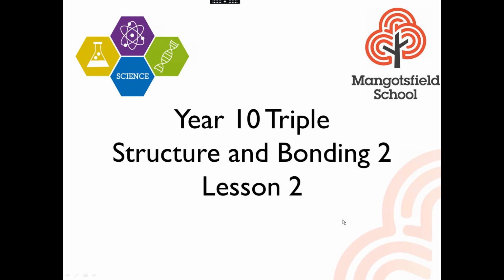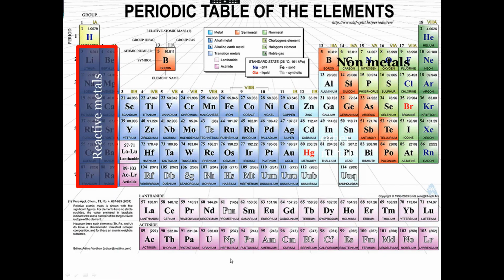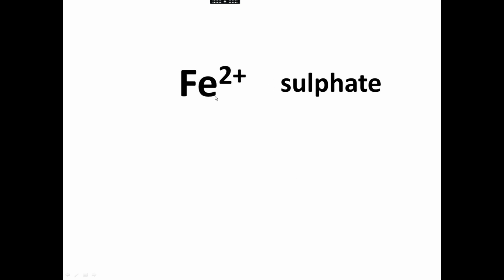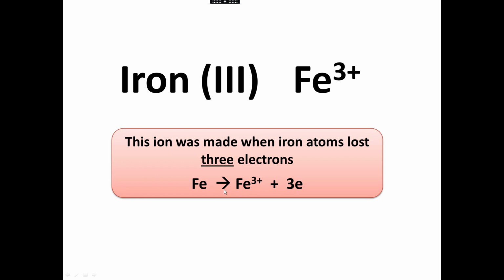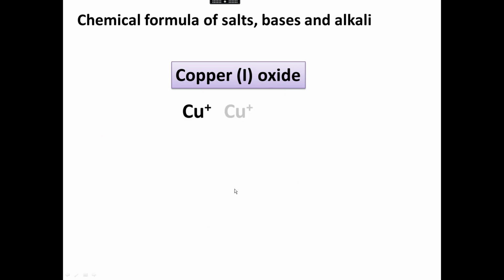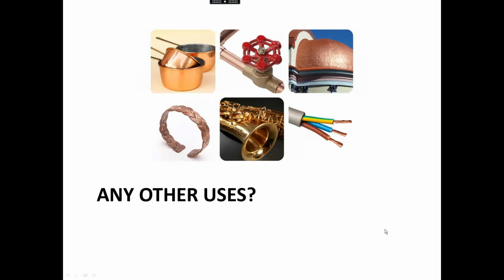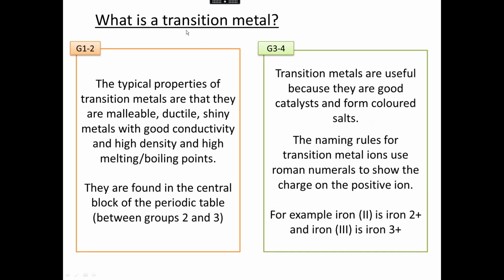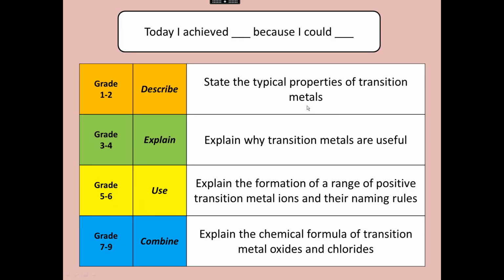Yr 10 Triple - Structure and Bonding 2 - Lesson 2 Transition metals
Yr 10 Triple Science - GCSE Chemistry.  This is lesson 2 of the topic "Structure and Bonding 2" (triple-only content). Driving Question - What is a transition metal?